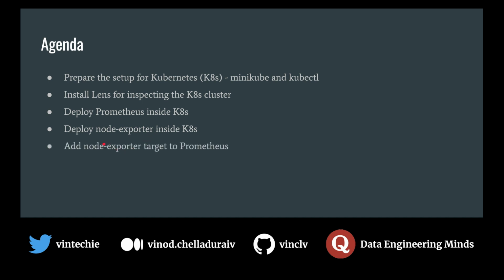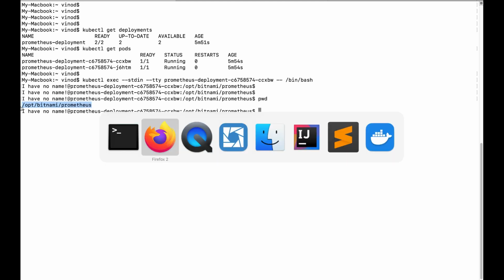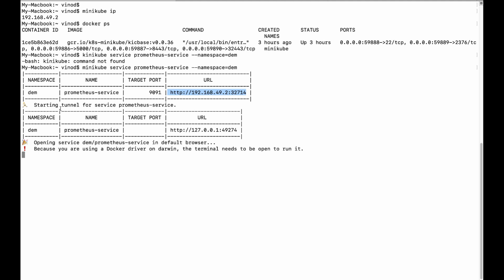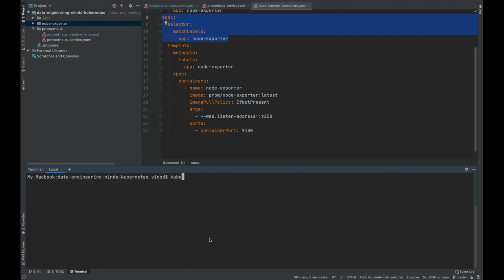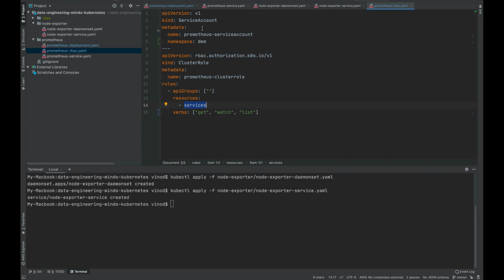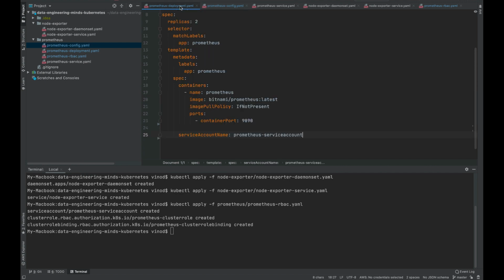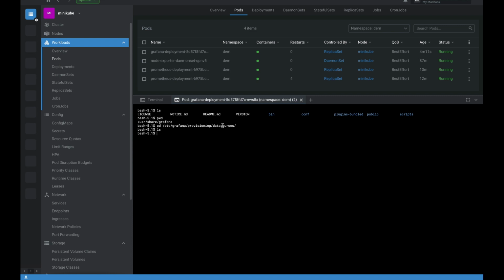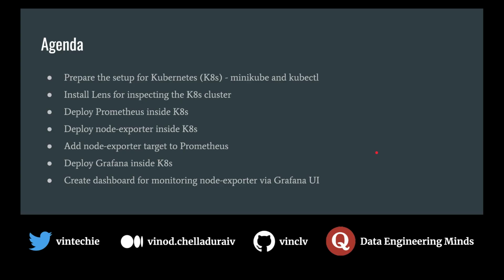Deploying Prometheus and Grafana in Kubernetes | Observability | NodeExporter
In case you like this video, I would feel very grateful if you could share the video on twitter and tag my name "vintechie" Thanks in advance.

𝐃𝐄𝐒𝐂𝐑𝐈𝐏𝐓𝐈𝐎𝐍:
In this video, you will learn about the following topics:
1. Setting up a minikube cluster on your local machine.
2. Deploying a simple Prometheus server inside Kubernetes.
3. Creating a role-based access control (RBAC) for Prometheus inside Kubernetes.
4. Deploying a simple node-exporter application inside Kubernetes for monitoring the individual nodes of a Kubernetes cluster.
5. How to add the node-exporter as the "target system to be monitored" to the Prometheus.
6. Deploying a simple Grafana server inside Kubernetes.
7. How to add prometheus as a data source to Grafana.
8. Creating dashboards for the node-exporter via the Grafana UI.

3. Getting started with minikube
4. Lens UI for Kubernetes
5. Docker Image for Prometheus
6. Docker Image for Grafana
7. Docker Image for Node Exporter
8. List of Prometheus Kubernetes configurations
9. Example data source config file for Grafana
13. Configurations for Prometheus storage
14. How to add persistent volume for Prometheus storage

0:00 Introduction and Agenda
2:11 Prepare the Kubernetes setup - minikube
5:02 Install Lens UI for Kubernetes
8:12 K8s deployment for Prometheus
23:41 K8s service for Prometheus - NodePort, and Tunnel
33:07 K8s service for Prometheus - LoadBalancer, and Tunnel
38:19 What is a Node Exporter
40:30  K8s daemonset for Node Exporter
47:30 K8s service for Node Exporter
53:14 Add targets to Prometheus - RBAC
1:06:51 Add targets to Prometheus - ConfigMap
1:20:18  Add targets to Prometheus - Volumes
1:27:57 K8s deployment for Grafana
1:33:10 K8s service for Grafana
1:35:04 K8s ConfigMap for Grafana
1:41:35 Create dashboards for Node Exporter via Grafana UI
1:46:26 Summary